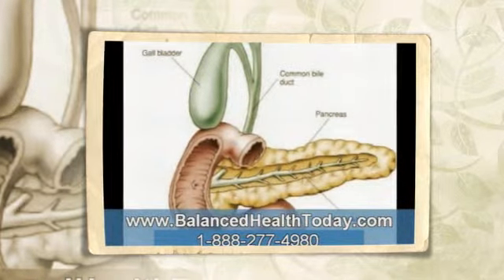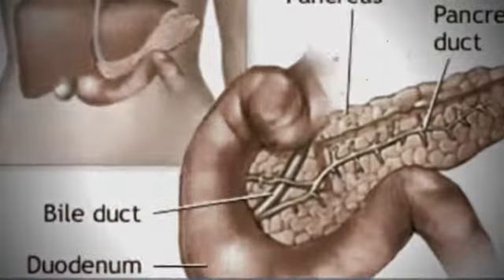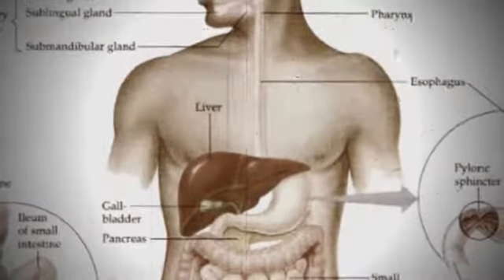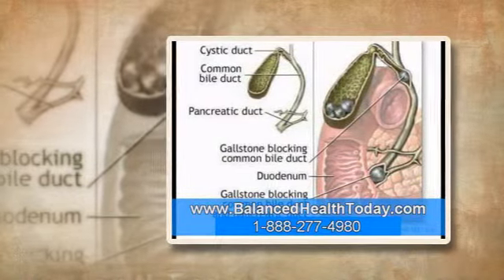Gallbladder Liver Cleanse - Part 1 (Gallbladder Cleanse) Gallbladder Liver Cleanse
Bile gall bladder gallstones cleansing gall bladder bile bile stones in liver gallbladder and liver cleanse gall bladder help gallbladder and gallstones liver. Gall bladder and gall stones gallbladder and kidney stones in the liver function of gall bladder gall bladder symptoms gall bladder symptoms liver flushes.